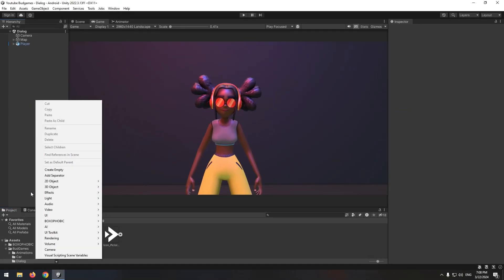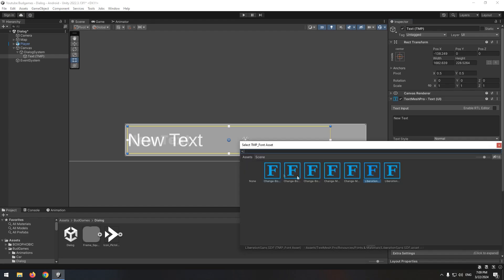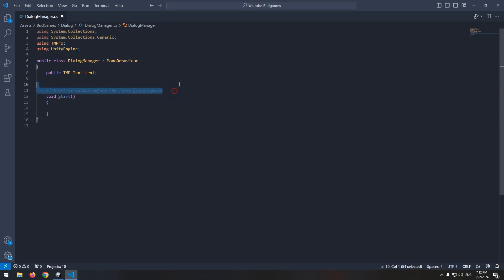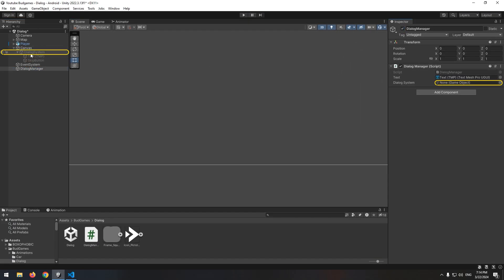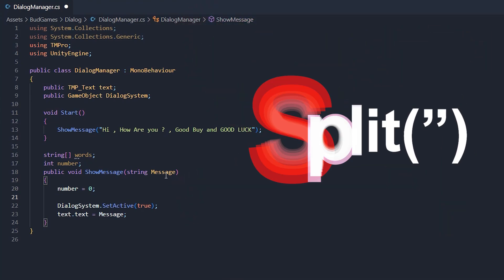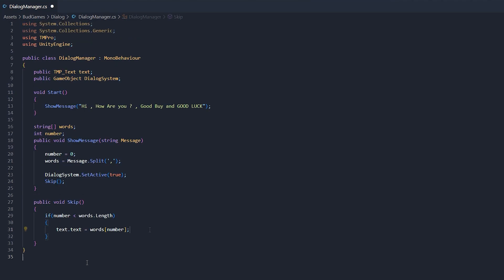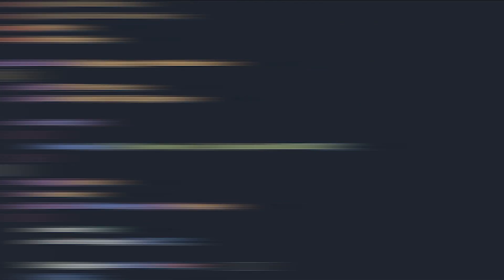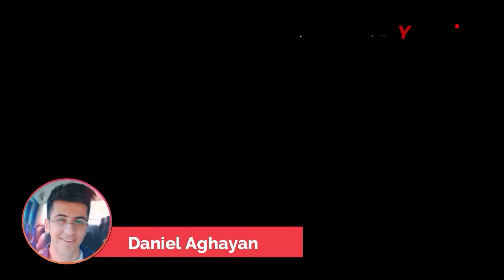How to Create a Dialogue System in Unity – Step-by-Step Tutorial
This step-by-step tutorial will teach you how to create a fully functional dialogue system in Unity! This guide will walk you through setting up interactive conversations to enhance your game's storytelling. Perfect for beginners and advanced Unity users alike, this video covers essential coding and UI techniques to bring characters to life through dialogue.

Chapters:
00:00 Setting Up the Canvas
01:34 C-Sharp Script Part
03:08 Crack the Message
04:46 Change a word Color in Script